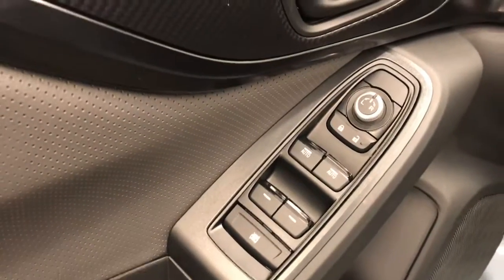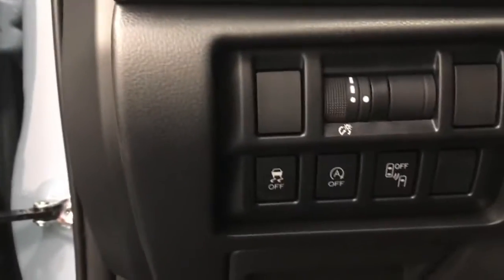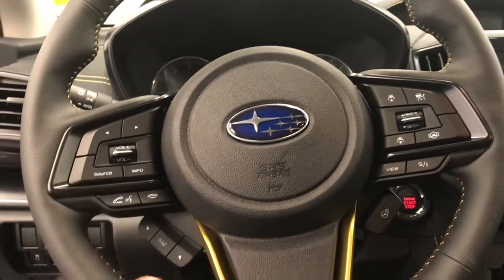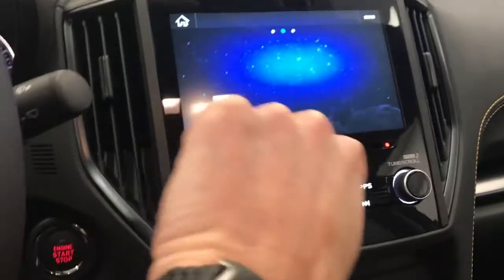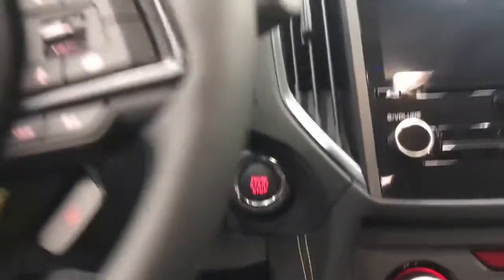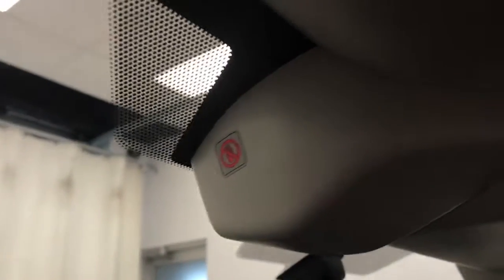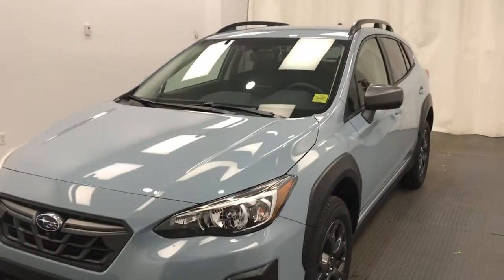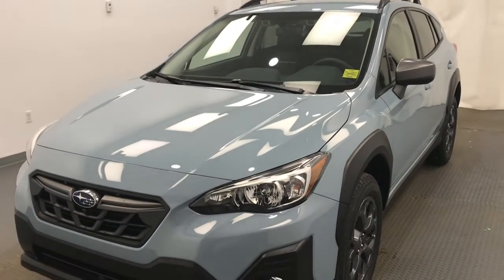2021 Subaru Crosstrek || 221195